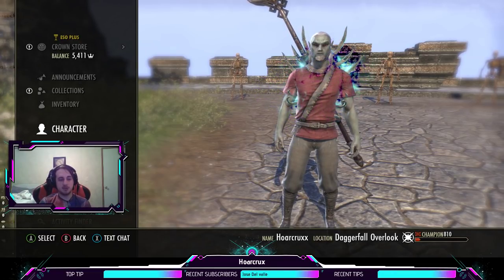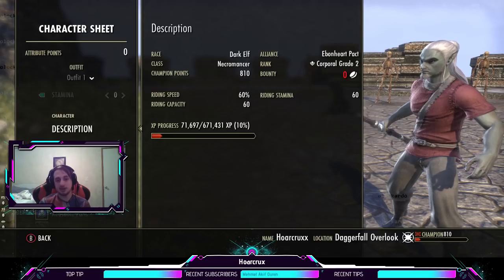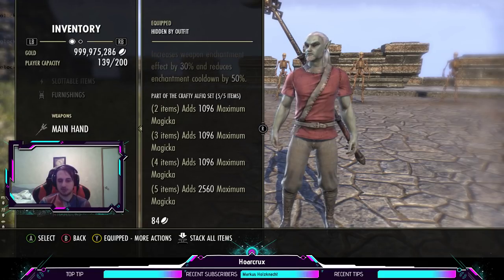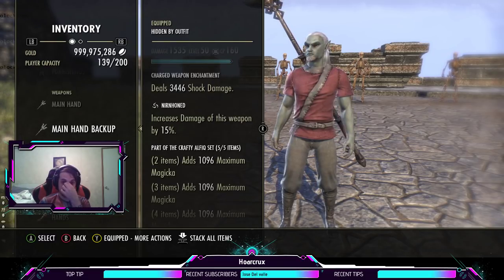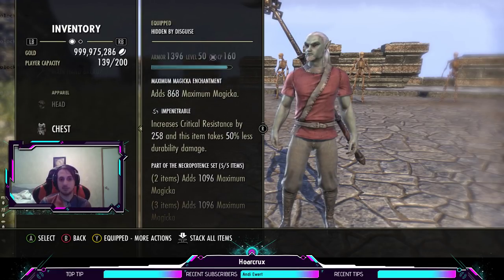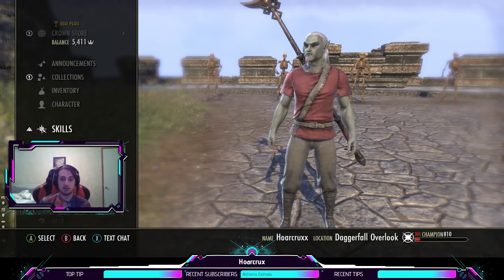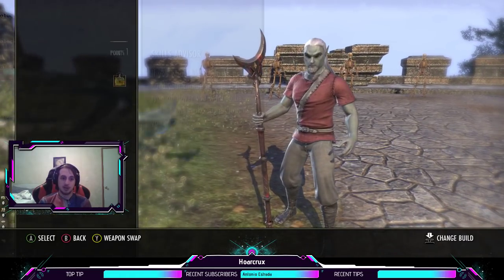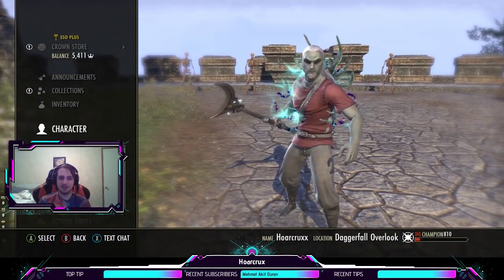Broken AoE 1-Shot Necromancer PvP Build - ESO Elsweyr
ZoS please do not let this build go live! Keep in mind this build can hit WAYYYY harder, i just chose to go with something viable that works in whatever situation you're in. not just a glass cannon